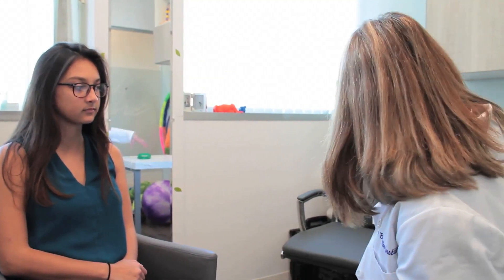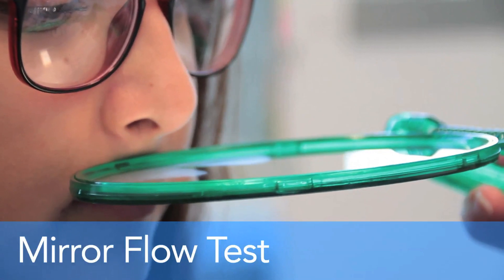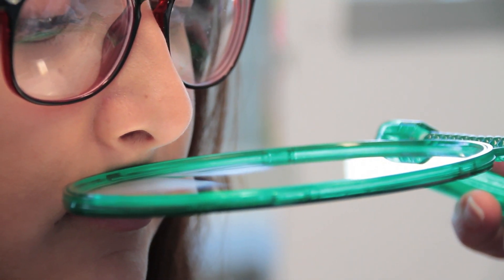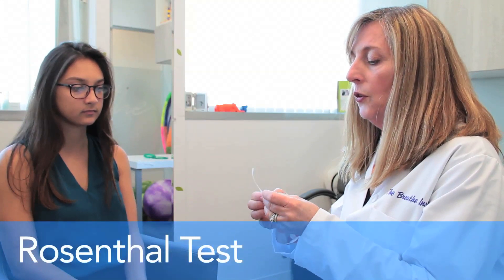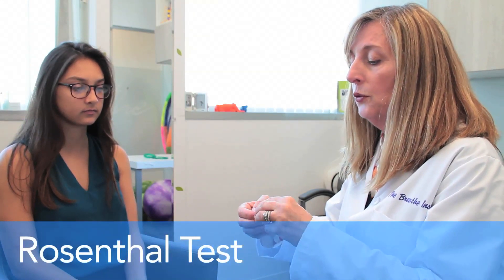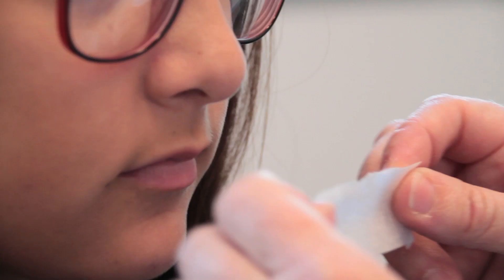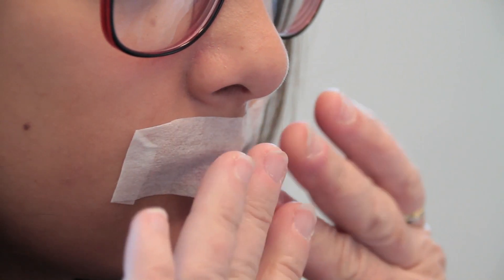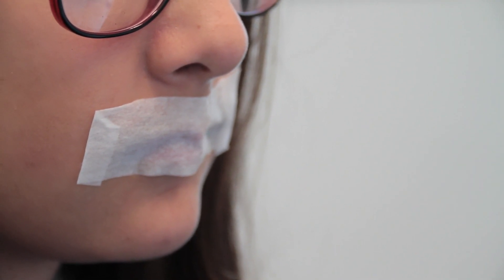Nasal Breathing Tests with Myofunctional Therapist Katie Romero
In this video, Myofunctional Therapist Katie Romero of The Breathe Institute describes a few simple ways to test how well patients can breathe through their nose.